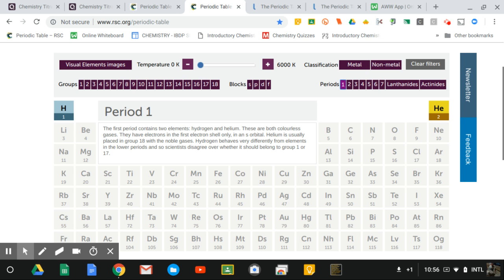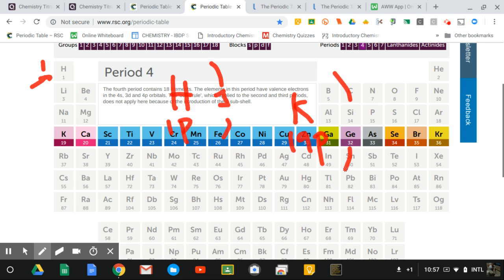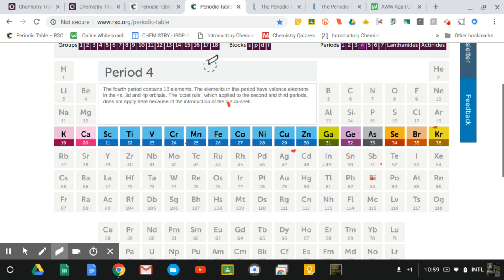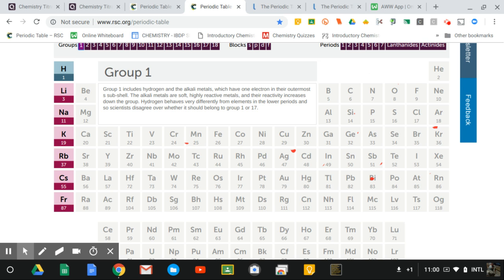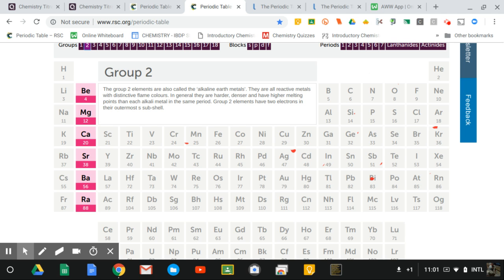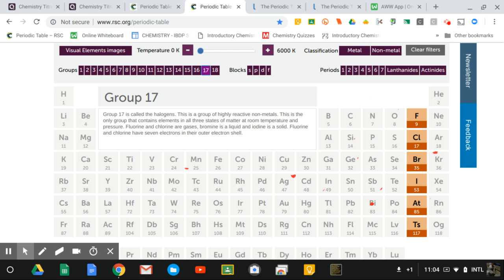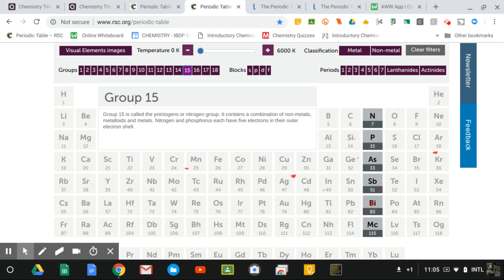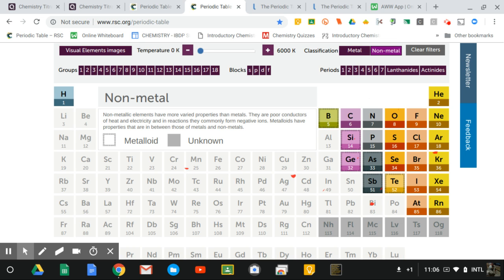Oct 25, 2018 11:08 AM